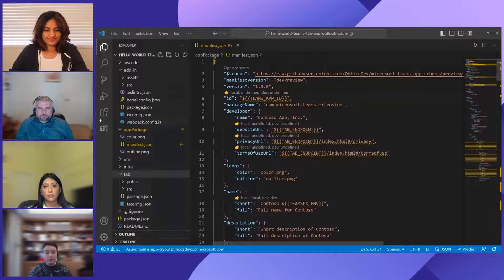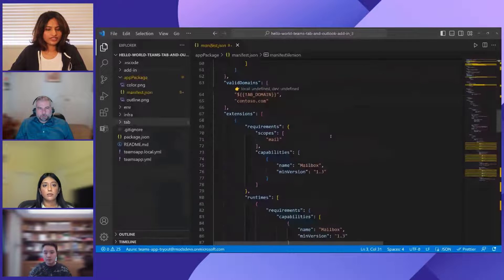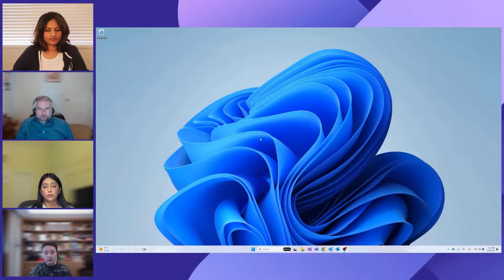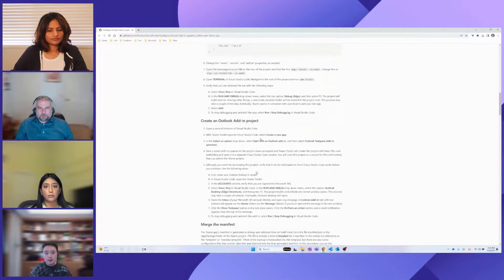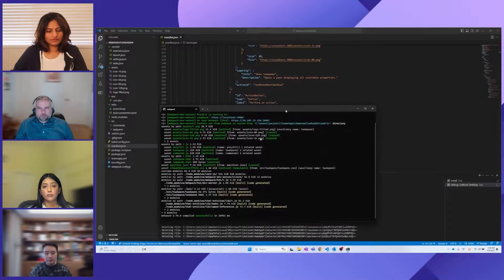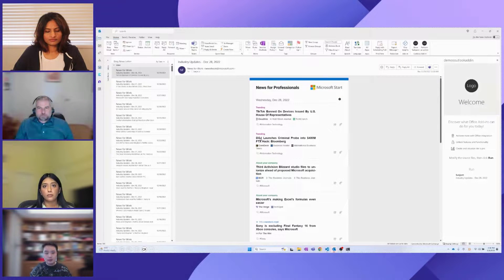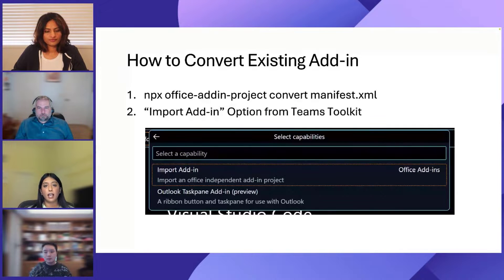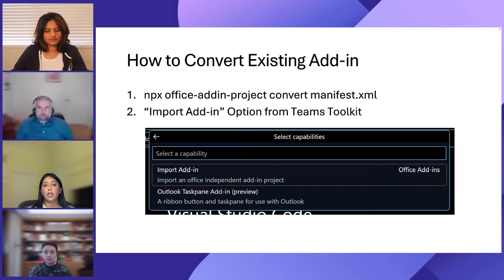Outlook Extensions: Deep dive into unified app manifest (evolution of Teams app manifest)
Navigating the Microsoft 365 app ecosystem can be confusing and overwhelming with apps spread across different surfaces like Teams, Outlook, and more. As a developer, managing multiple projects and continually improving your skills can be time-consuming. As an admin, juggling different app management centers and deployment processes is challenging. As a stakeholder, promoting app adoption across the ecosystem is tough when apps lack stickiness. Start simplifying everything with the unified manifest for apps. Create an Outlook Add-in in your Teams app project in minutes with Teams Toolkit for Visual Studio Code. Learn more about the tools and the evolution of the app manifest from the product teams from Microsoft in this video.